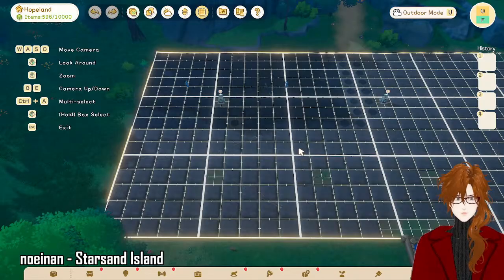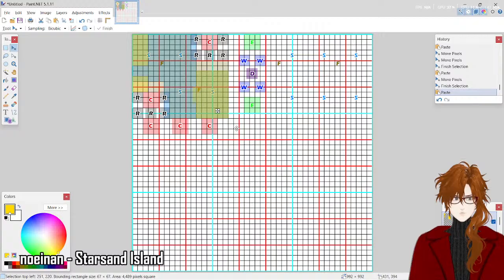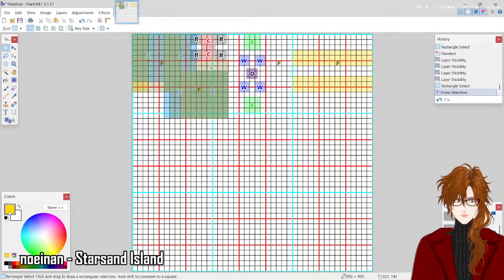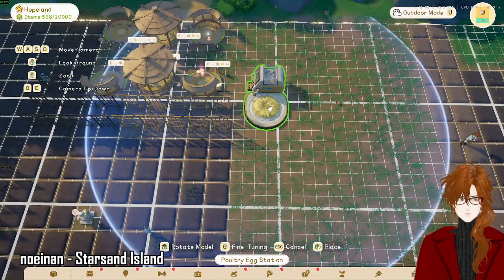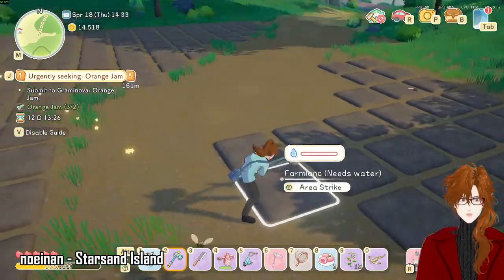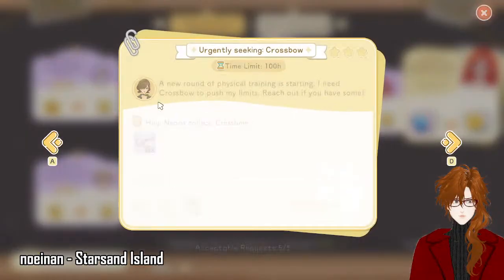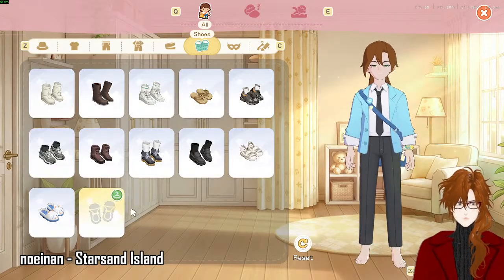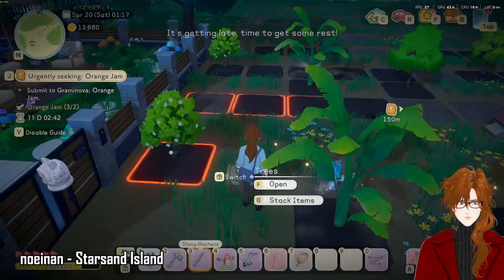Let's Play: Starsand Island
Ok, I will continue plotting out land usage